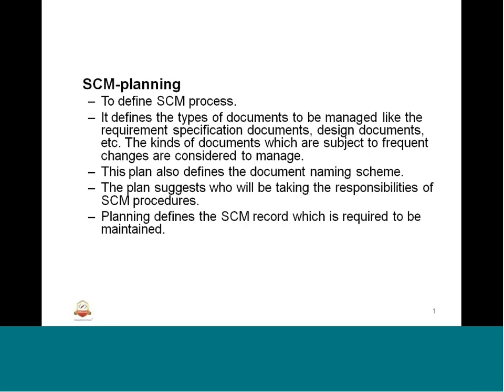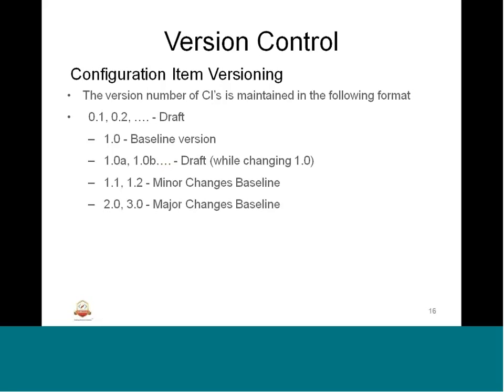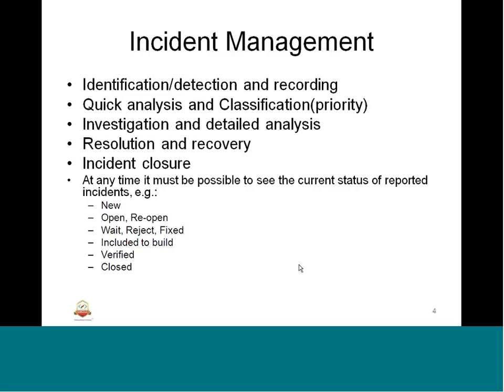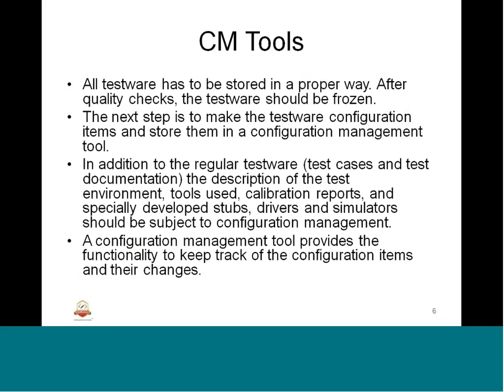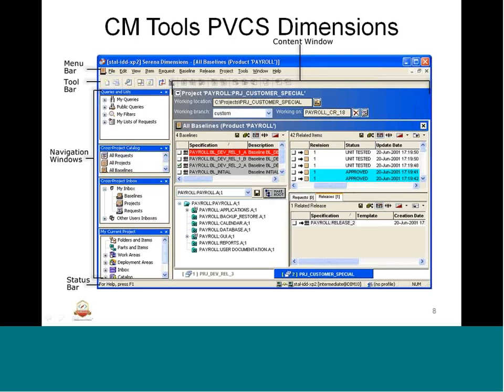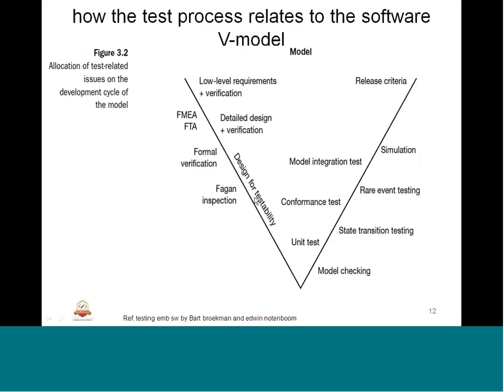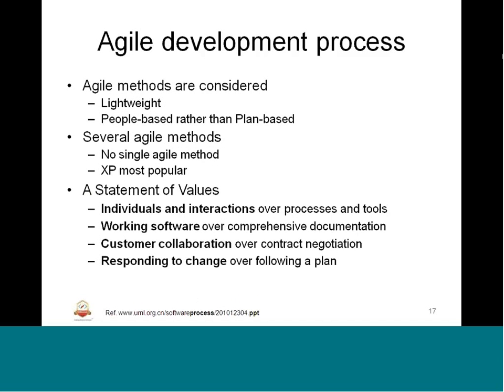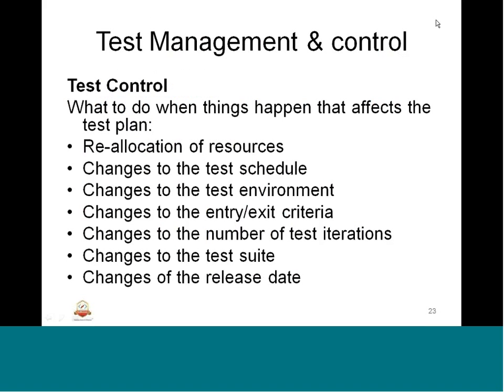Lecture 36 SCM Activities Contd by IIT MADRAS